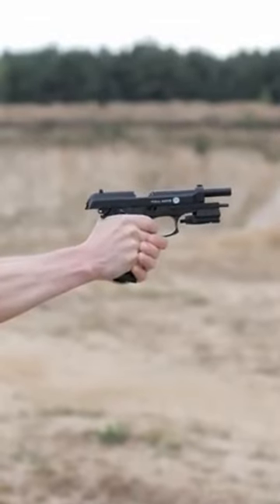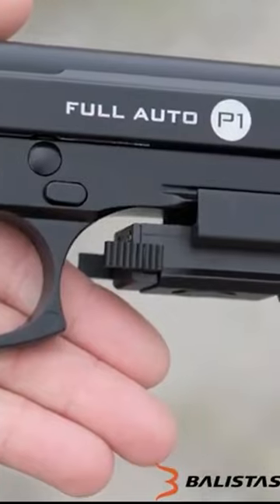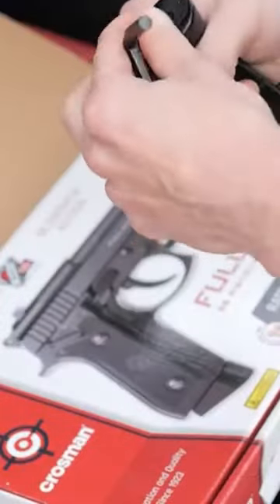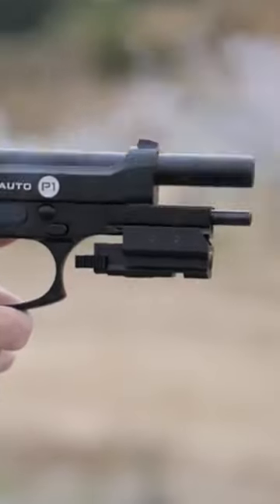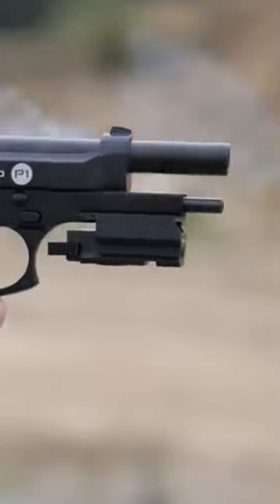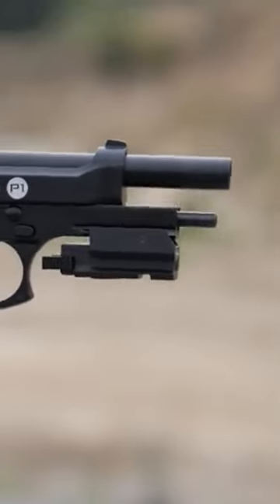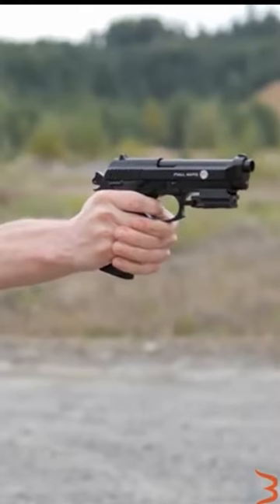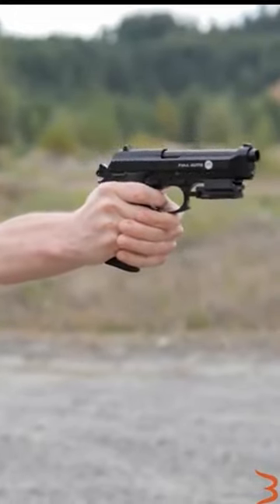Your New Backyard Buddy 😘😘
Backyard enjoyment has been reimagined, thanks to the Crosman Full Auto P1 BB Air Pistol. This handgun is ideal for plinking or improving the foundations of your marksmanship because it can fire in either full or semi-auto mode and feels and weighs like a real firearm. This full-size CO2 pistol is made entirely of metal, has a cyclic rate of up to 850 rounds per minute, and can shoot BBs at speeds up to 400 feet per second. This handgun has it all, including a realistic blow-back action, a detachable 19-round magazine that also holds CO2, an accessory rail, and a detachable red laser sight.

Narrated by: Geraldine C.

Edited by: Christian O.